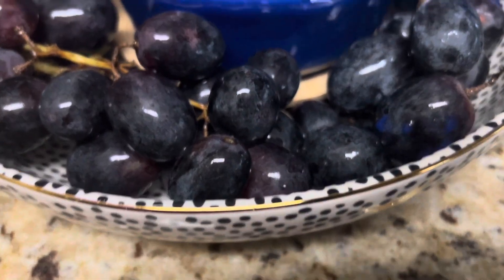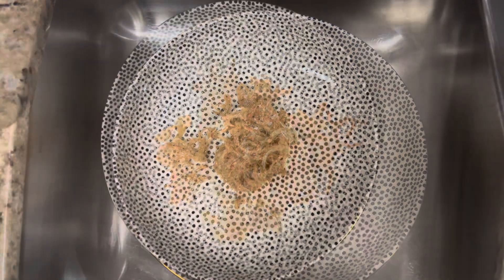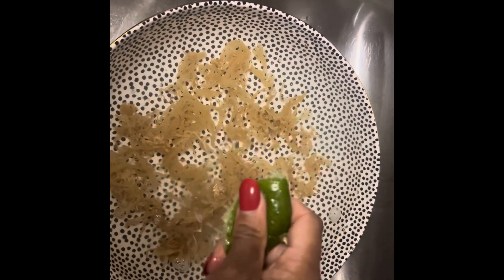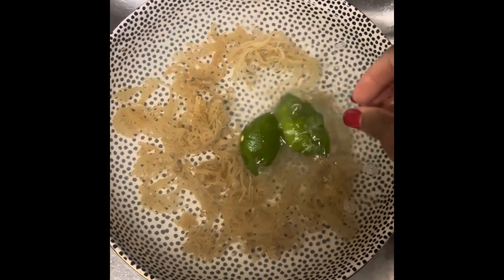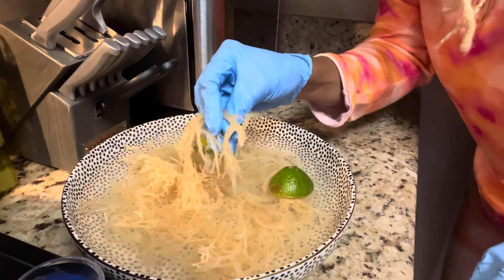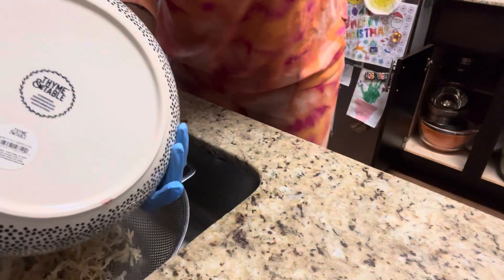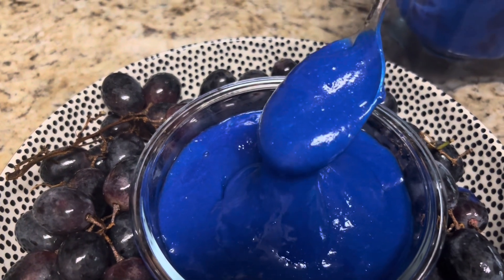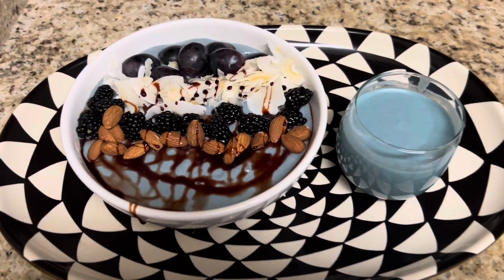recipe that helped heal my gut and PCOS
💙🌀Blue Spirulina Seamoss Recipe💙🌀

💙Ingredients

Seamoss any color: 2-4oz
Large lime : 1-2
Filtered water: 1-2 cups for curing and mixture after draining
Blue spirulina if desired : 1 tablespoon

💙Process:

Soak seamoss for 1 hours in cool or lukewarm water
Squeeze in lime and leave the rind
Drain and rinse.
Repeat above steps to your liking
Add all ingredients to a blender until consistency is to liking
Place in container and enjoy.

The information provided in this video does not replace the medical advice of your provider. It is advised that you consult with your medical provider before starting any new substances, diets, etc.  It is the responsibility of the viewer to review all listed ingredients in the recipe before cooking and hence consuming the ingredients used that may cause a potential adverse reaction to yourself or those you may share it with. This includes allergies, pregnancy-related diet restrictions, drug-herb interactions, drug-drug interactions, disease-supplement interactions etc.